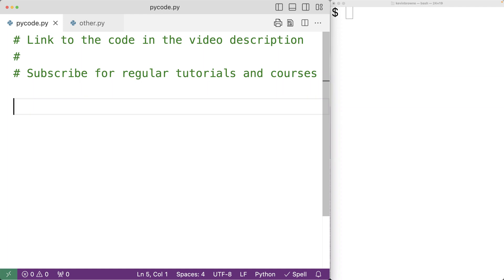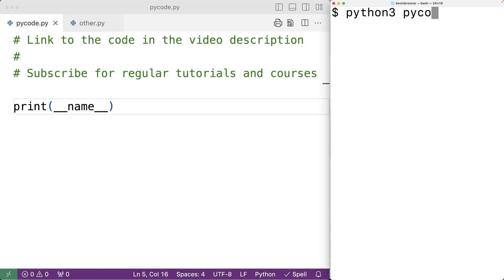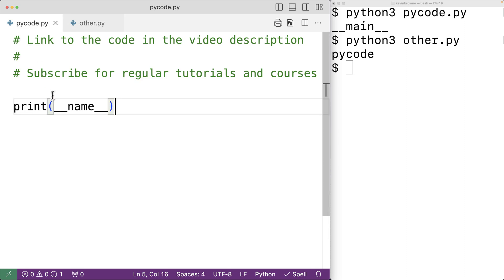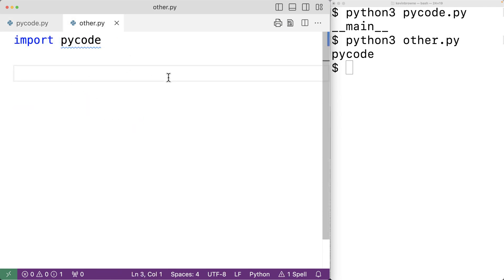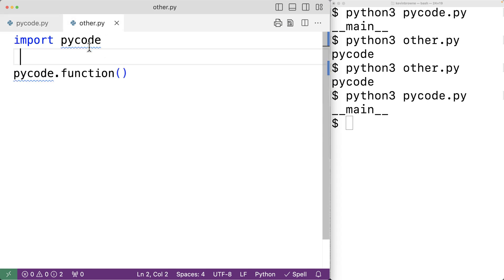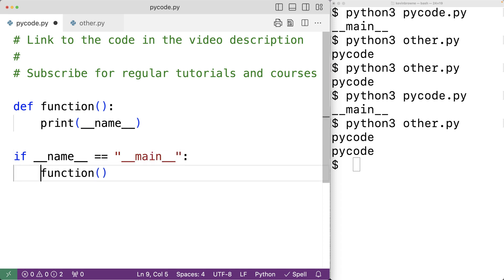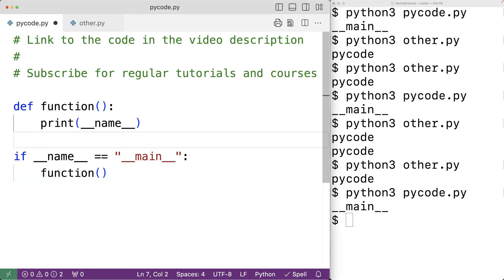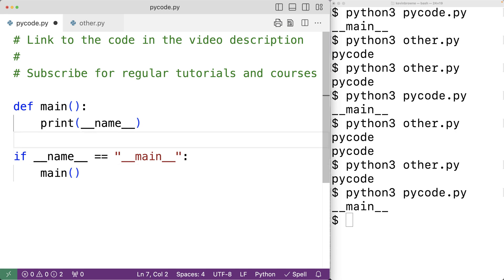if __name__ == "__main__" Technique | Python Tutorial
How to use the if __name__ == "__main__" programming technique in Python to have a block of code execute only if a file is executed as script but NOT if the file is imported as a module.  to build a portfolio that will impress employers!